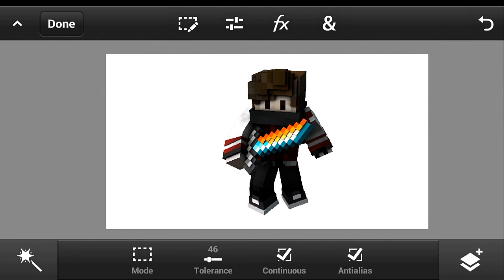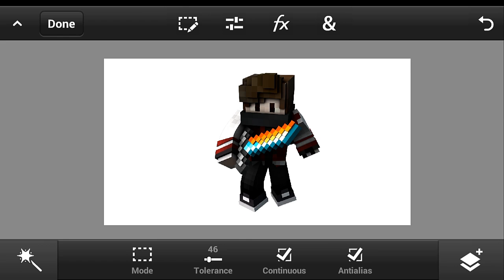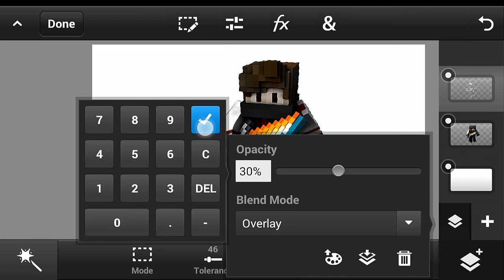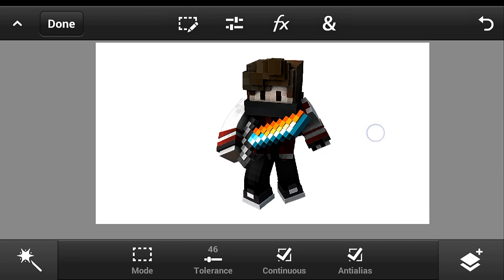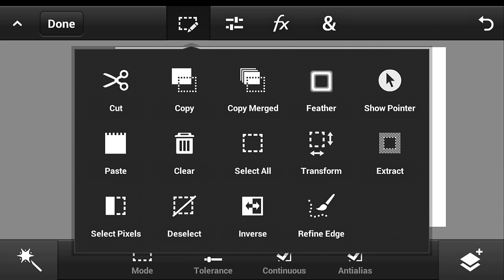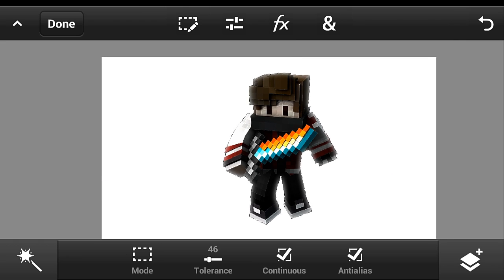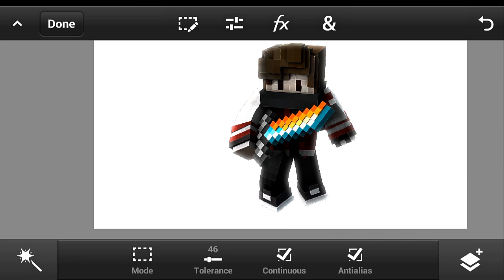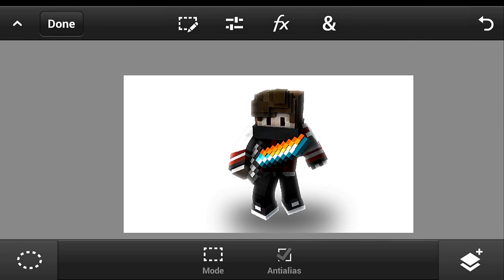Render Effects Tutorial | Adobe Photoshop Touch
________________/New Working  LINK \_________________________

___________________/Free Minecraft GFX Banner\___________________

Announcement ! ! !
 If You want a Free Banner Enter Every Banner Contest In My Channel And Only the 1st place will get a free awesome minecraft banners so Good Luck :)

Yow guys this is Mozenlen and I hope you enjoy this speed art/tutorial or video :)

Be Updated To my Channel:

Follow me in Twitter: @MoZenLen
Follow me in Google+: Mozenlen
Visit my Facebook Page: Mozenlen

______________________/_________Music________\____________________

 Made By: Flying Tunes :) Go and check his channel it has awesome non copyright musics